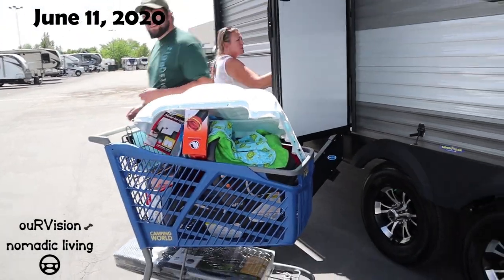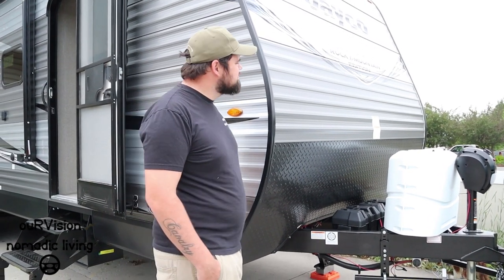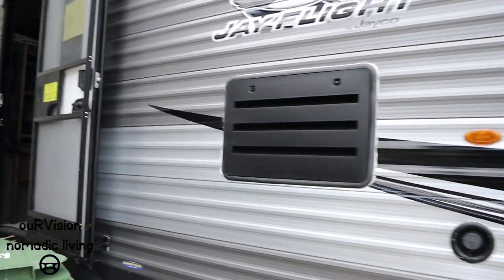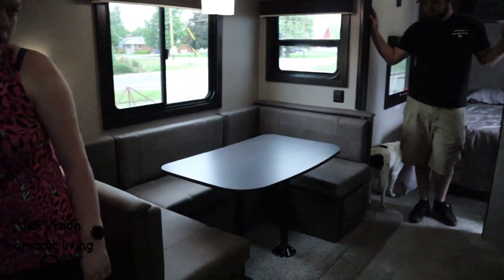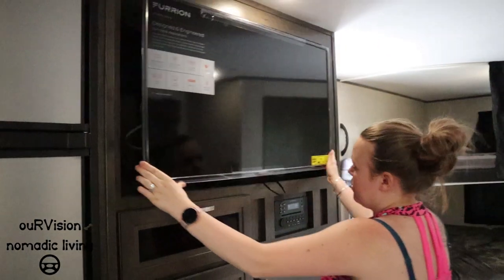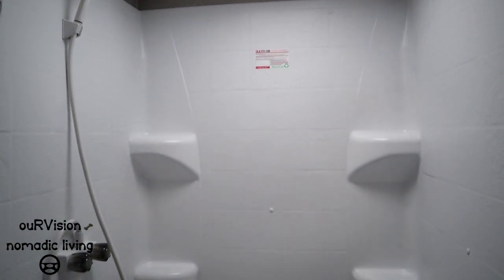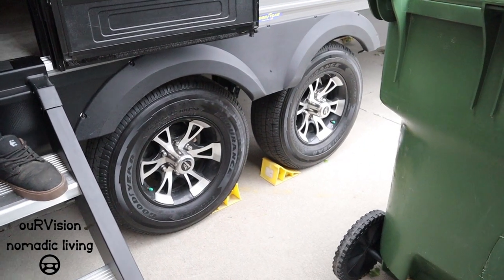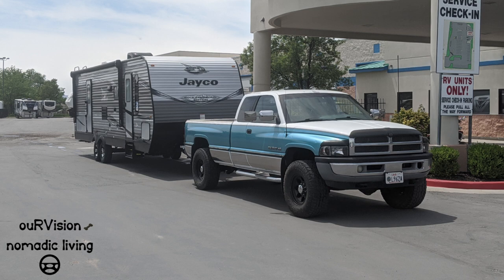2020 286BHSW Jayco Jayflight owner walk-through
2020 286BHSW Jayco Jayflight walk-through, Our daughter and SIL purchased a 2020 Jayco Jayflight, 286BHSW, Rocky Mountain Edition. They give us a tour and discuss some of the reasons they choose the trailer.